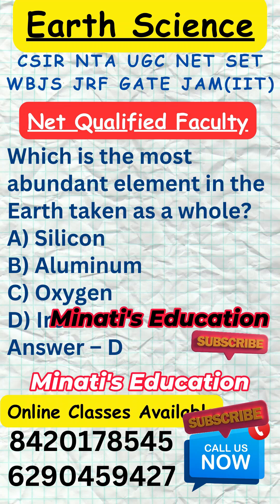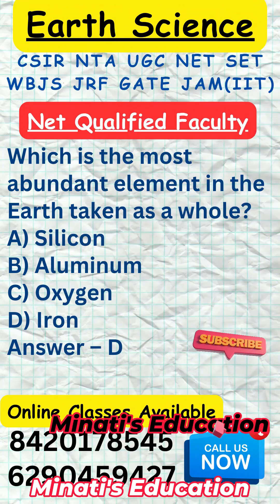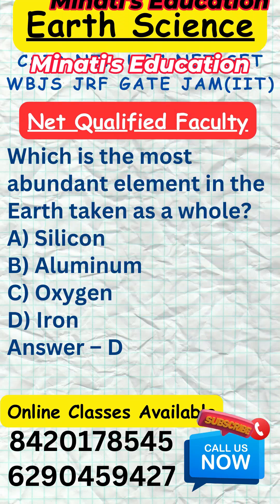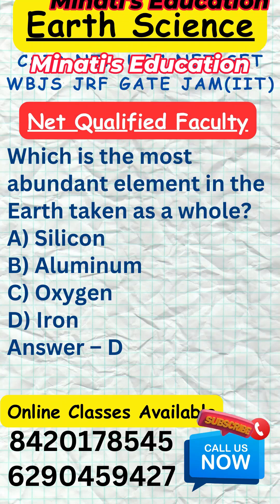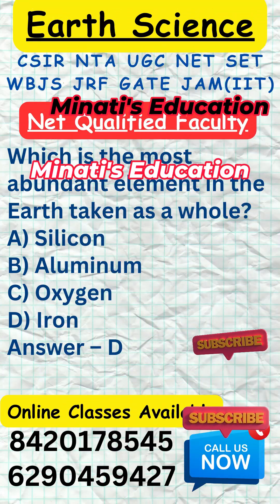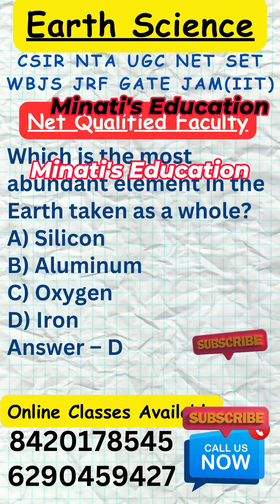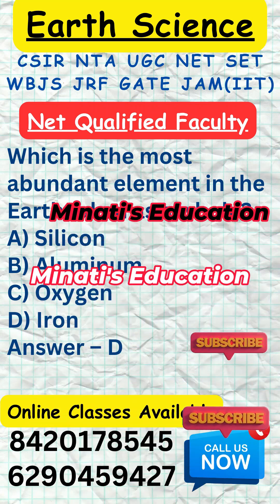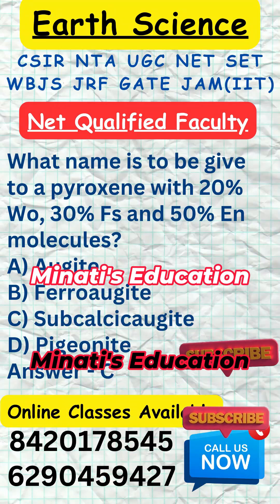Earth Science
Welcome to Minati’s Education. We basically deal with UGC NET, SET, UPSC, WBJS, Indian Economic Service, Indian Administrative Service, Indian Foreign Service, Indian P&T Accounts and Finance Service, Group ‘A’, Indian Trade Service, Group ‘A’ (Grade III), Indian Audit and Accounts Service, Group ‘A’, Indian Civil Accounts Service, Group ‘A’, Indian Revenue Service (Customs & Indirect Taxes) Group ‘A’, Indian Revenue Service (Income Tax) Group ‘A’,  Indian Corporate Law Service, Group ‘A’,  Indian Defense Accounts Service, Group ‘A’,  CLAT, GATE,  JAM(IIT), CMA, CFA, FRM, CPT, CAT, MAT, SSC - CGL and other competitive examinations. We have 46 NET-qualified faculty in different subjects. We received India’s Education Award 2023. Kharagpur IIT recognized us as an entrepreneur in the year 2022. If you want to start your journey for the NET, SET, or GATE examination with ‘Minati’s Education’, please call us and enrol yourself. Separate online and offline classes are available here.
Our Features;
1. 8432 candidates already cleared the NET, GATE, JAM and other examinations in the last 6 years.
2. Our Google rating is 4.9 out of 5. We have 266 total reviews given by some successful candidates who cracked CSIR NTA NET/GATE/JAM in these 5 years.
3. We provide 24-hour online web support.
4. We generally analyse important questions related to the examination in this channel.
5. Sufficient mock test to crack the examination.
6. We have 46 Net qualified faculties in different subjects.
7. Here we will regularly discuss and analyse various question and answer for the NTA UGC NET GATE JAM and UPSC examinations.